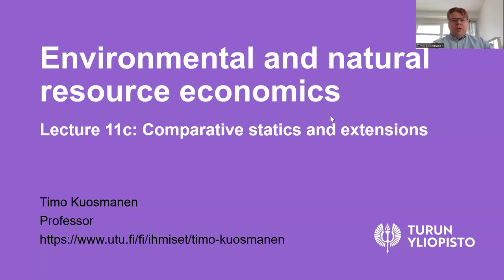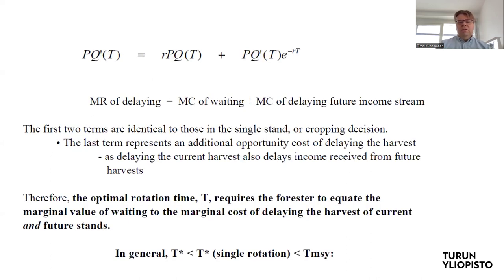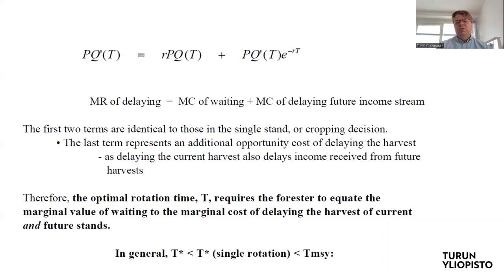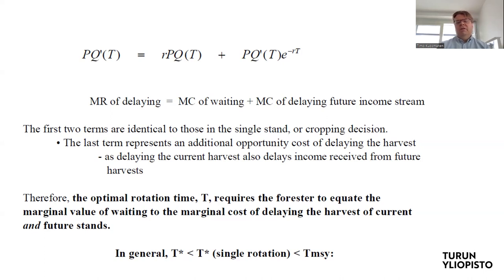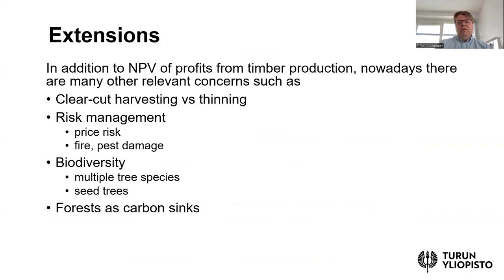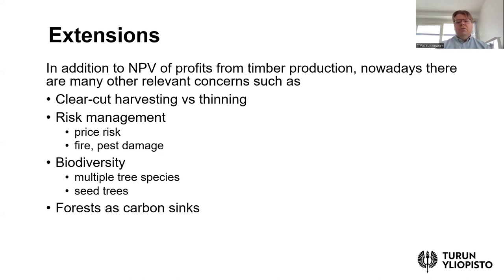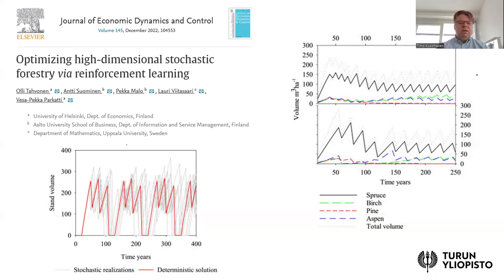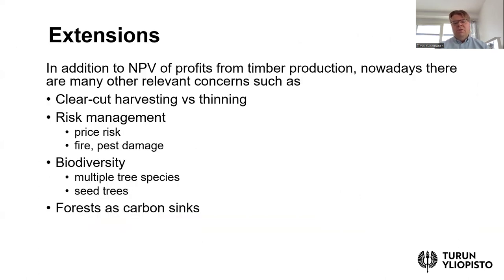Environmental and natural resource economics Lesson 11c: Comparative statics and extensions